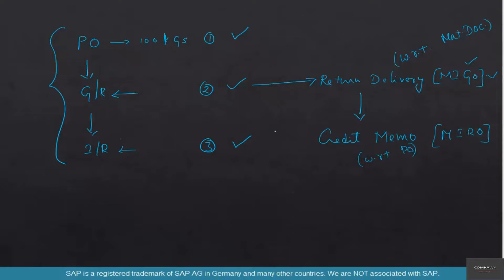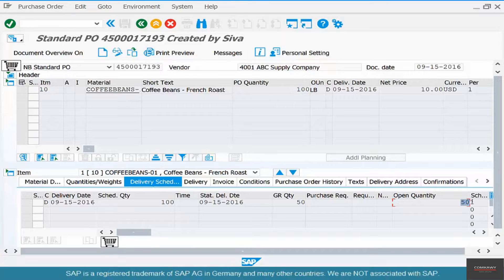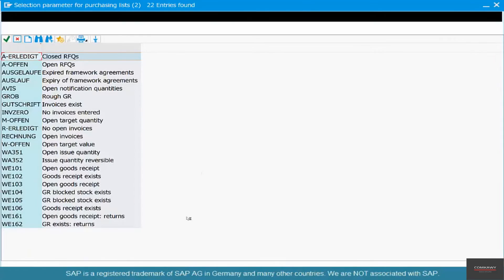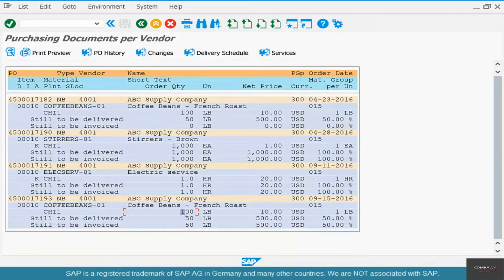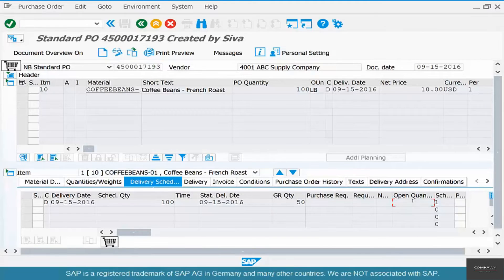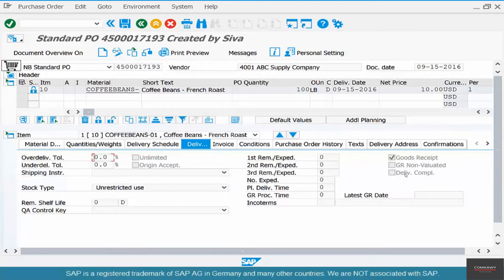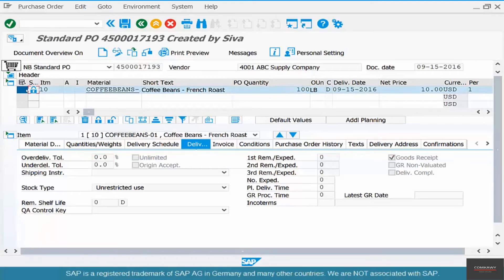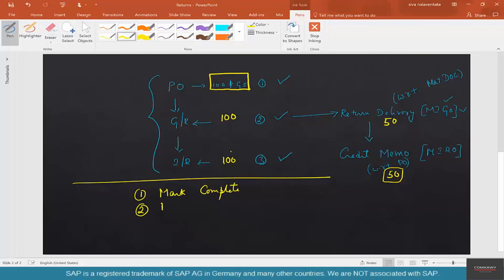41- SAP MM Free Course: How To Close Out POs In SAP MM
Closing a Purchase Order manually means that the unreceived item(s) cannot be marked as received and, therefore, will not be displayed within the Unbilled Items. For this reason, we only suggest manually closing a PO if the items will not be received from the Vendor.

Steps:
Go to Procure → Purchase Orders

Find and select the PO you want to close

Scroll down and select the blue Close P.O. button just below the Total Cost

Select Confirm

Additional Information:
Note that a Purchase Order automatically closes its status when its items are fully received.
Only users with access to Purchase Orders can perform the following steps.